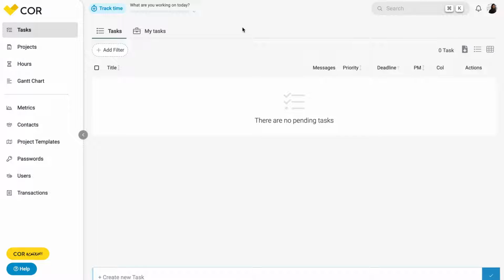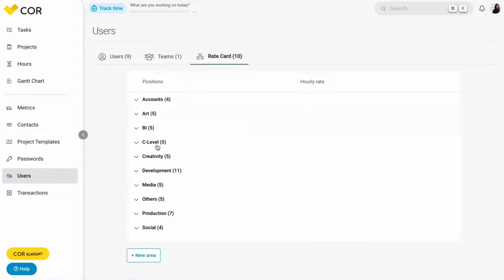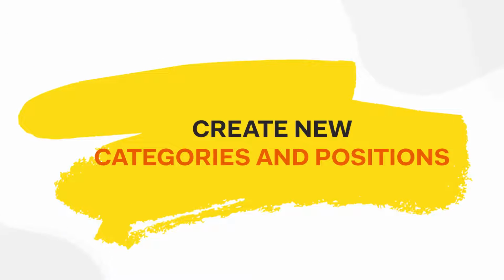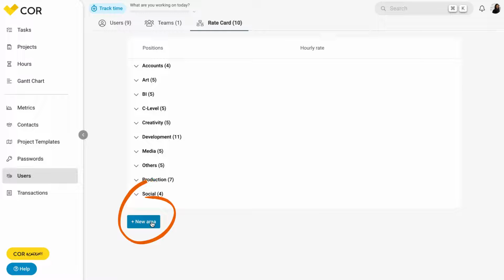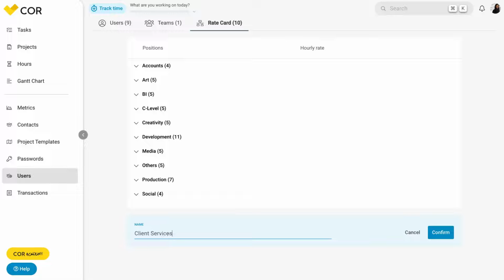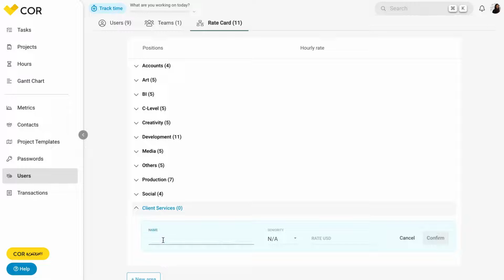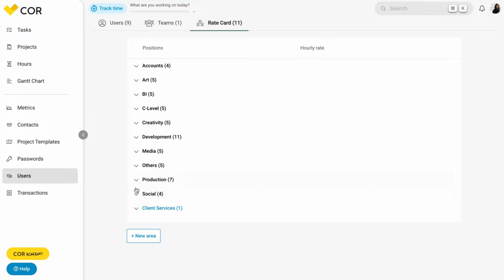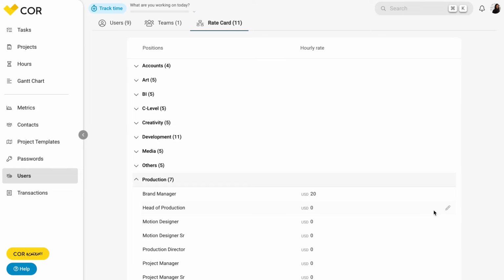COR - How to Manage Categories and Positions in Rate Cards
¡Welcome to this mini tutorial on How to Manage Categories and Positions in Rate Cards!

The time has come to configure your company’s areas and positions, based on the industry to which it belongs. To do so, go to “Users”, “Rate Card”. Here you will find the list of “Categories”. If you press the drop-down arrow, you will be able to view the different "Positions" predefined by COR for your type of category/industry.

👉 Create new categories and positions

You can customize your own “categories” with the “New Category” button. Complete with the name of the area and click on “confirm”. You can also add positions within this "new category" created, or in those preset by COR. Place your mouse on the “New Position” button and fill in the “Name”, “Seniority” and “Price per hour” fields. Click “confirm” to save the uploaded data.

👉 Edit or delete custom categories and positions

You will see that the categories and positions suggested by COR remain in black, while those that you customize will be blue. The latter may be edited and/or deleted.

The "categories" and "positions" predetermined by COR cannot be eliminated or modified, except for the "hourly cost". This can be modified as many times as necessary, by clicking on “edit”. Modify the value and save the changes by clicking “confirm”.